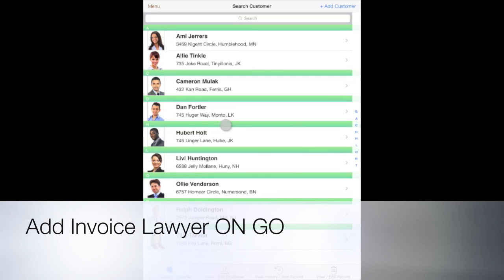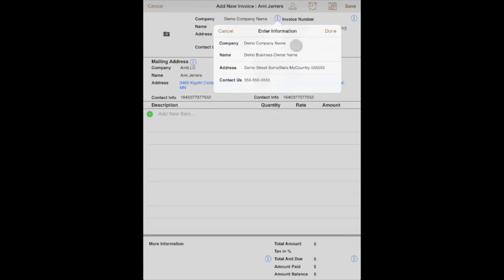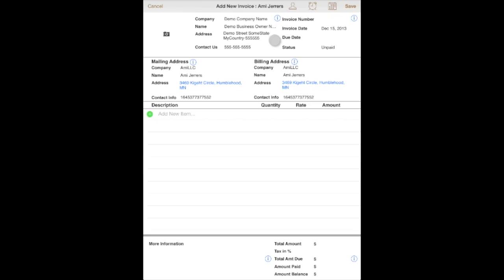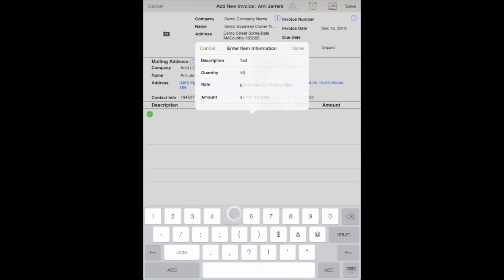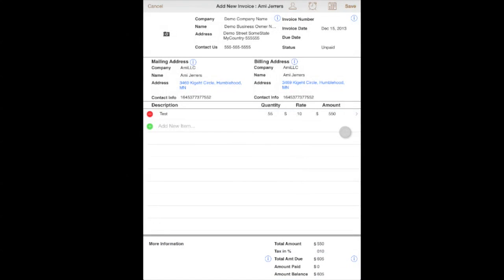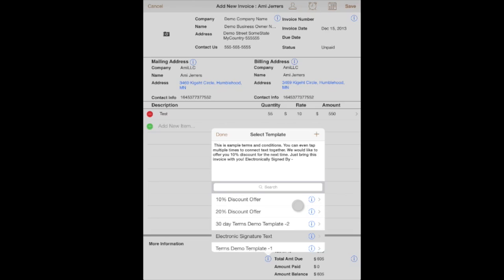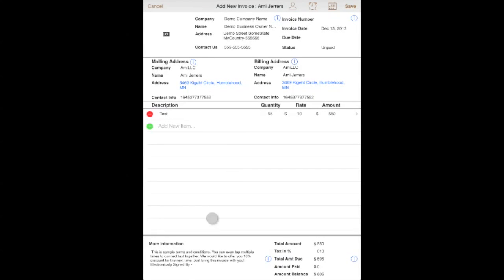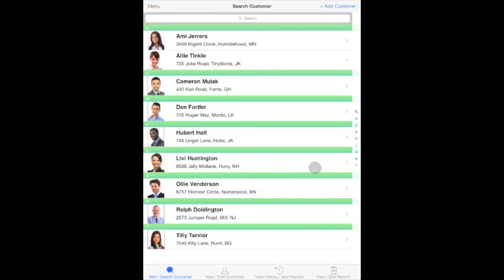Add Invoice Lawyer ON GO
This video is about how to Add Invoice using Lawyer ON GO iPad App